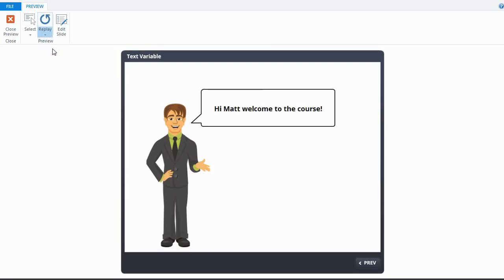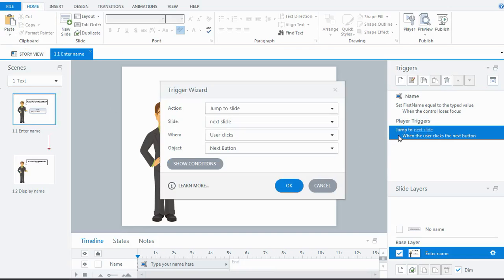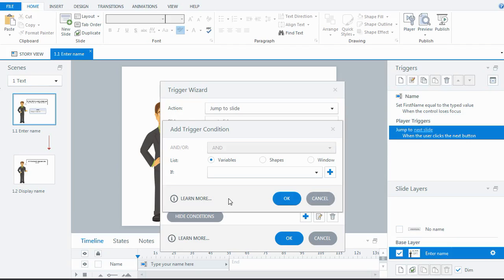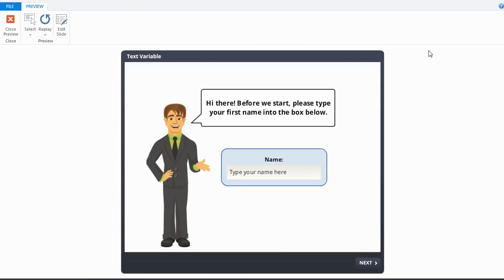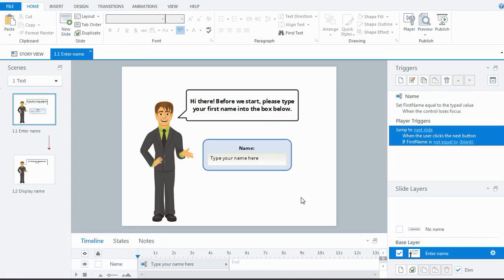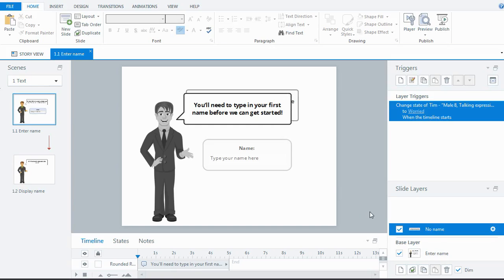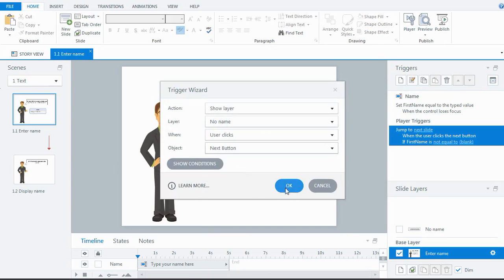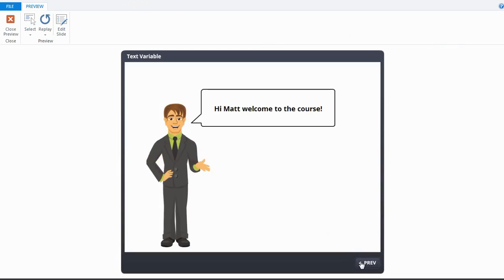Articulate Storyline 2: Adding a Condition to a Trigger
This screencast is a follow-up to the 'Using a Text Variable to Capture a Users Name' screencast and shows how you can add a condition to a trigger to stop the user from progressing if they don't type in their name at the beginning of the module.